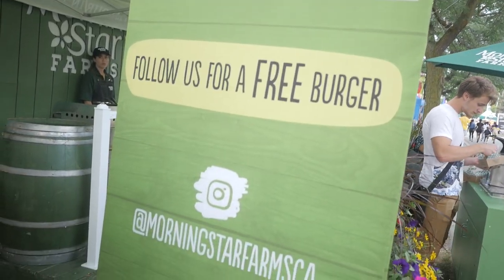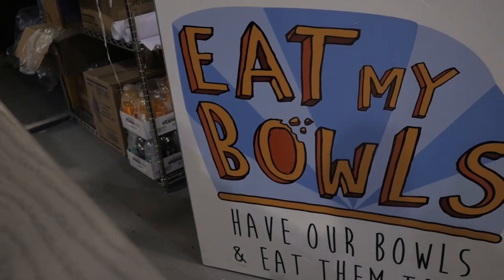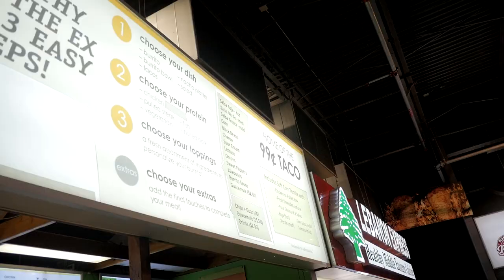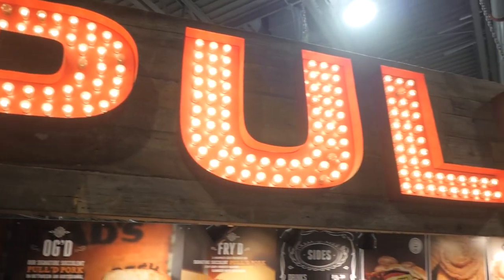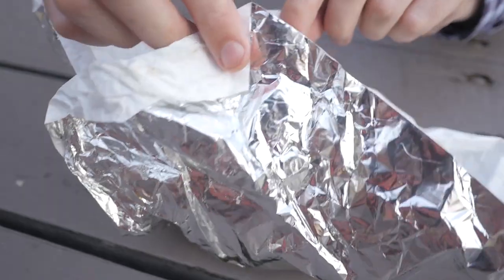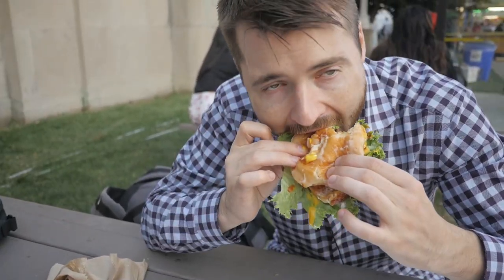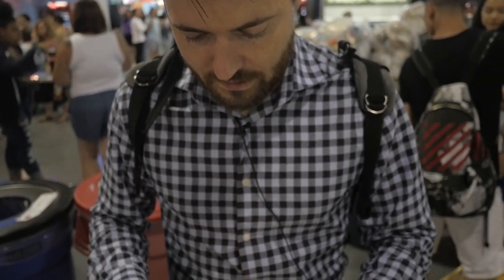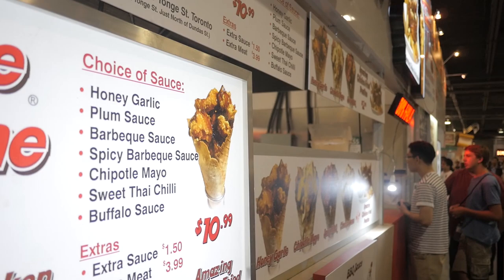CNE Food Tour 2019 - What You Should Eat Here!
CNE kicks off this year August 16th and runs until September 2nd. Every year new unique foods will come to the CNE. I want to show you around and give you some examples of the amazing food you can expect to enjoy the food tour!

Places I eat at listed below -

Morning Star Farms
Mac n Cheesery
Eat My Bowls
Taqueria Burrito Bar
Pull'd

Music Used -